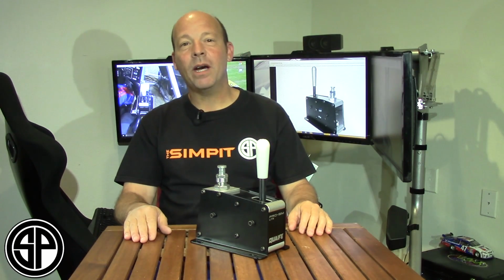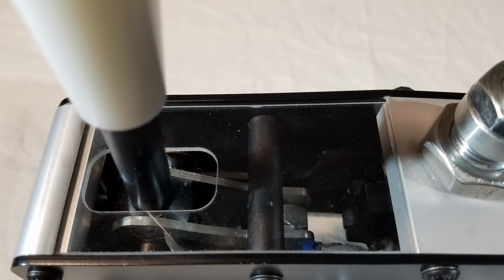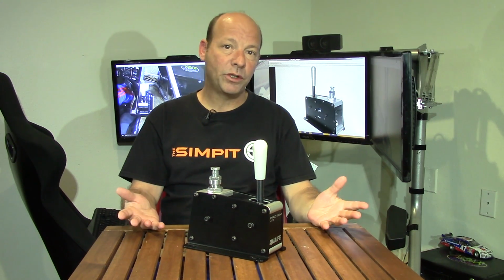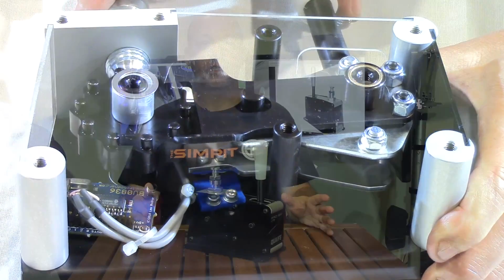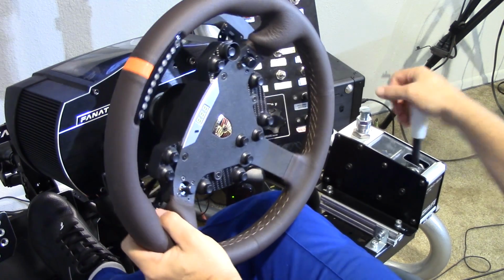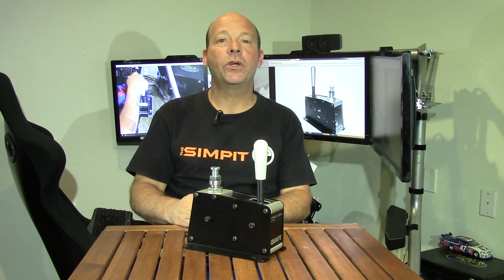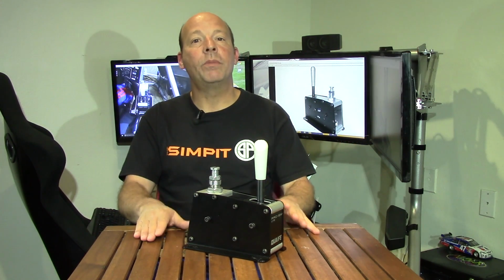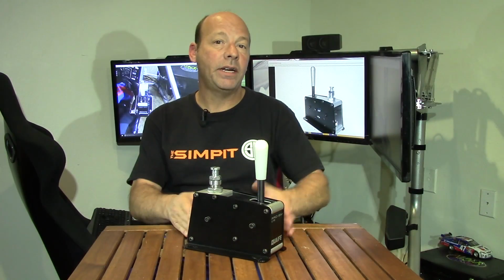Pro-Sim PSL Sequential Shifter Review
presents our review of the Pro-Sim PSL Sequential shifter review.  Pro-Sim is a company known for their over the top pro level sim racing gear.  The PSL Sequential shifter is perfect example of Pro Racing gear made for sim racing.  But this does come at a hefty price.  In this review, Shaun Cole of The Simpit tells you all about this high end product.  He shows off its design and function and then breaks down how it performs on track.

To see more reviews like this one or to keep up on sim racing news please visit our